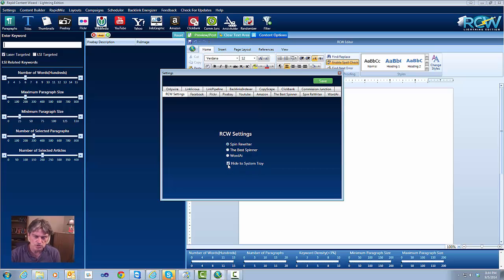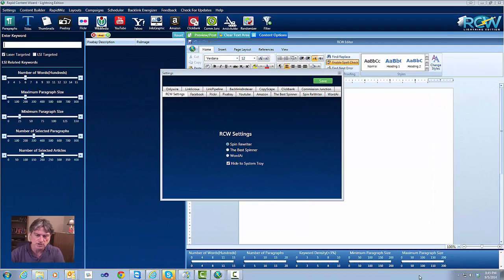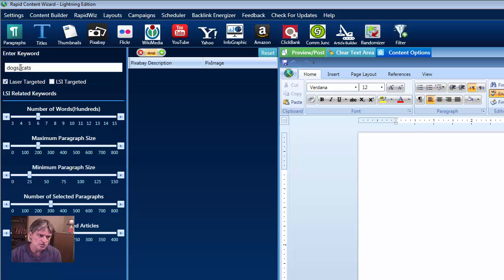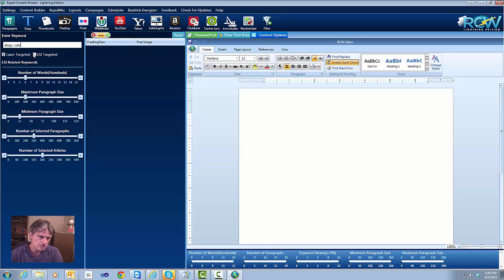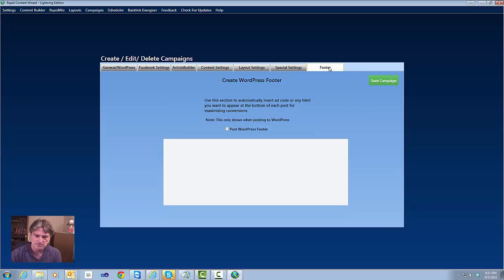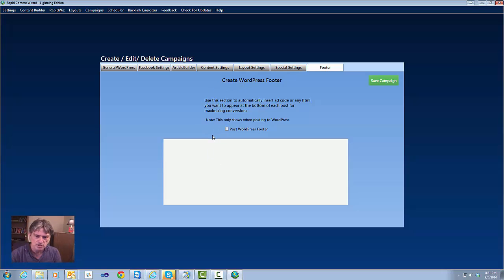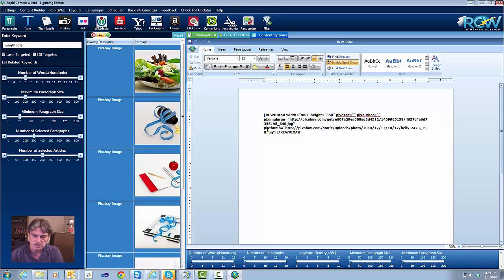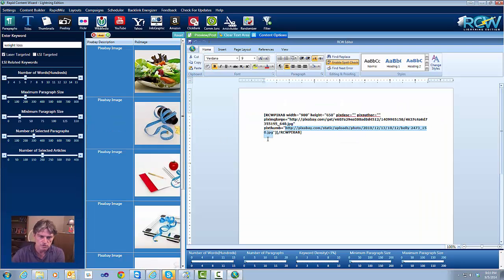Rapid Content Wizard - Lightning - Tips and Tricks Part 1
- Little Secret Tips and Tricks for RCW Lightning